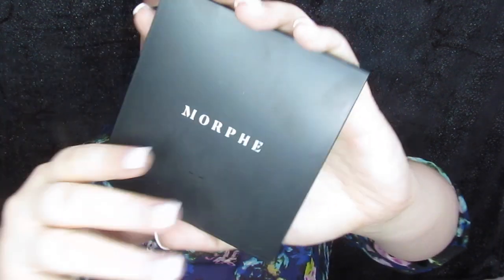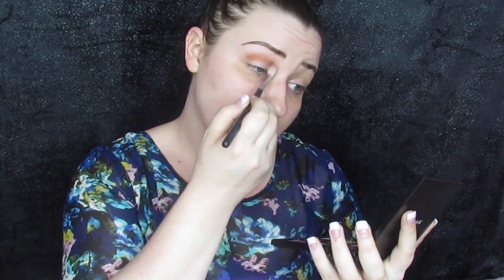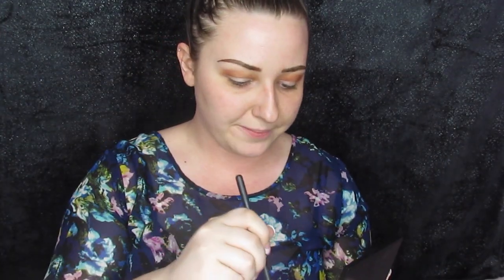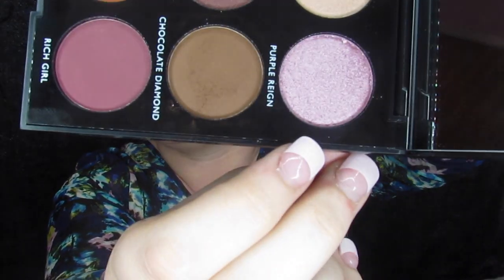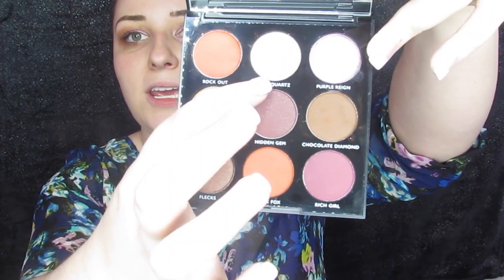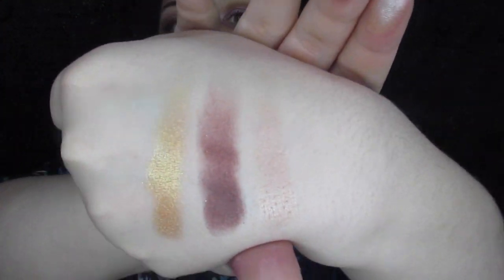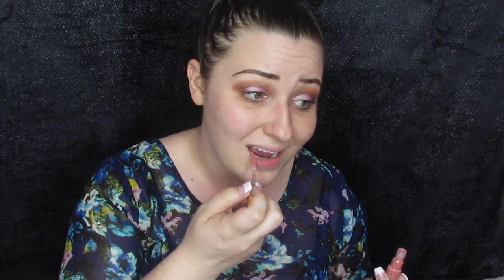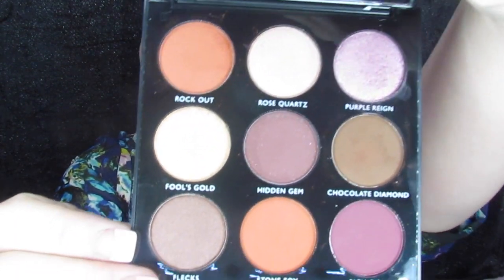MORPHE 9C PALETTE | MAKEUP TUTORIAL & REVIEW | MAKEUPFLO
Testing out the newest Morphe Palette! The Morphe 9C Jewel Crew palette!
Who doesn't love an affordable beauty, right?